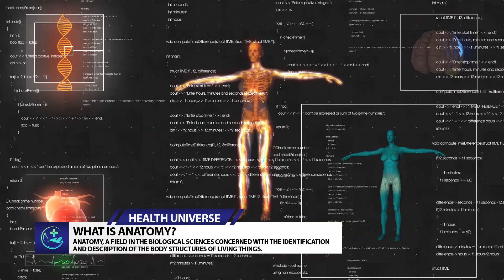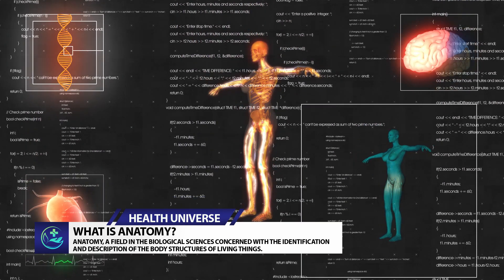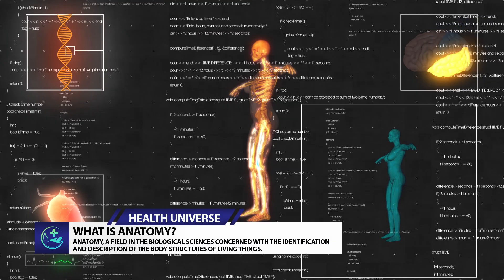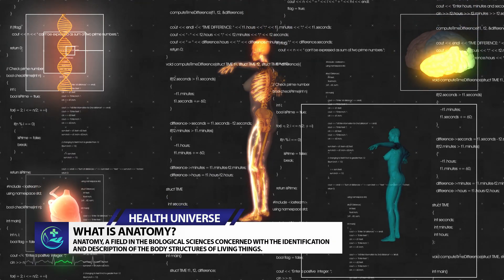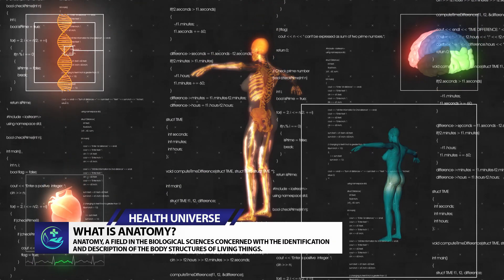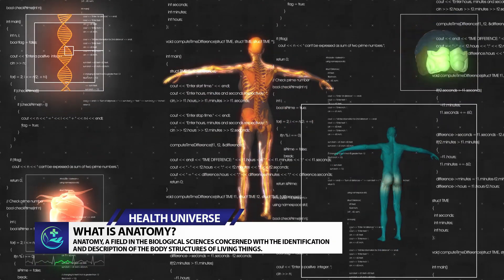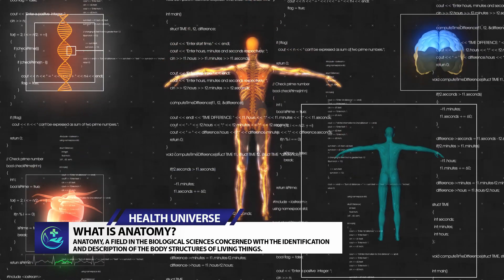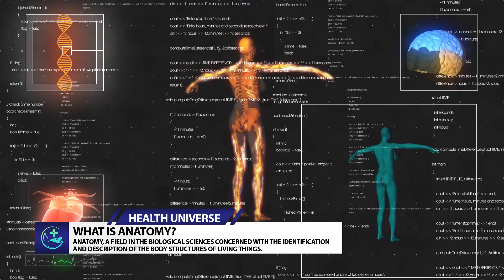What is Anatomy?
anatomy, a field in the biological sciences concerned with the identification and description of the body structures of living things. Gross anatomy involves the study of major body structures by dissection and observation and in its narrowest sense is concerned only with the human body.